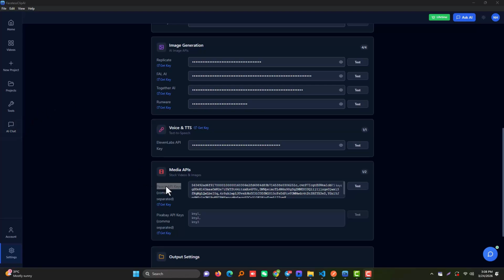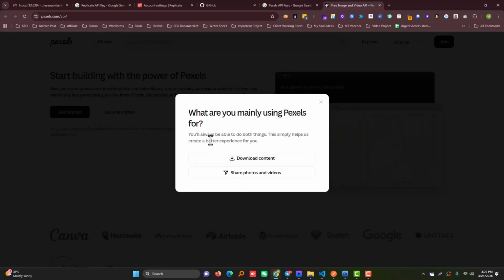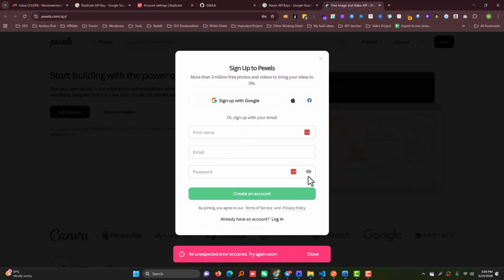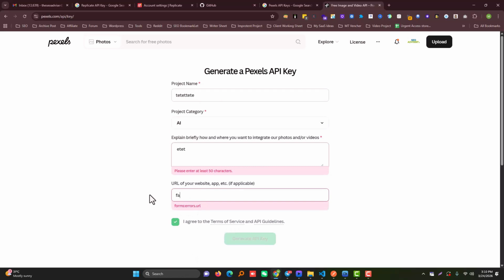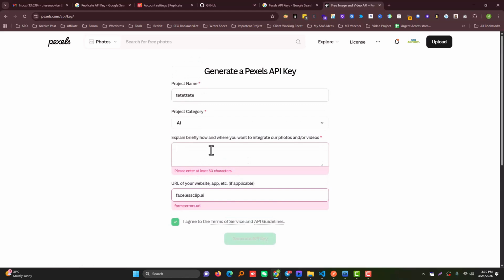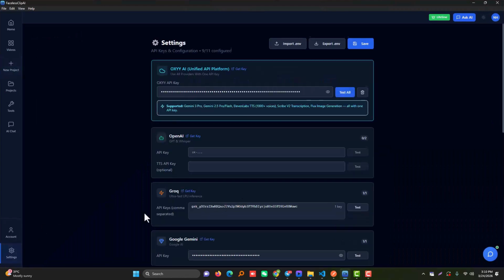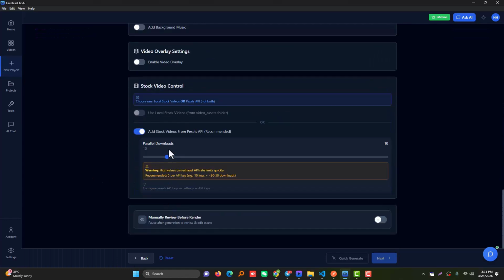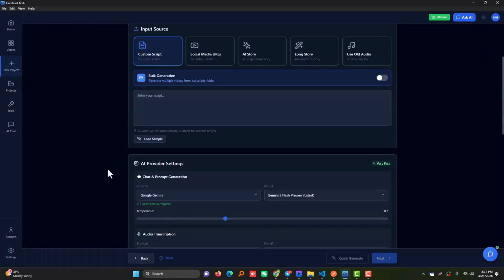How To Setup Pixels API Key For FacelessClipAi (Step-by-Step Guide)